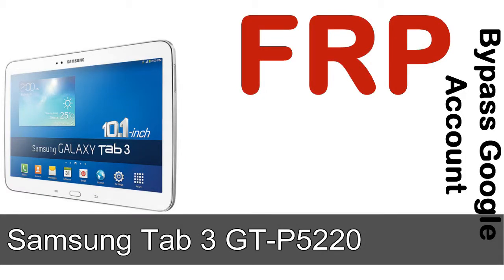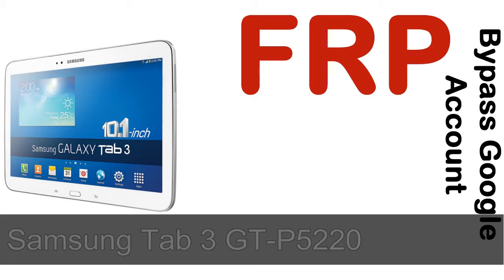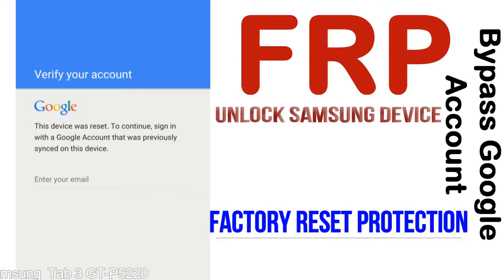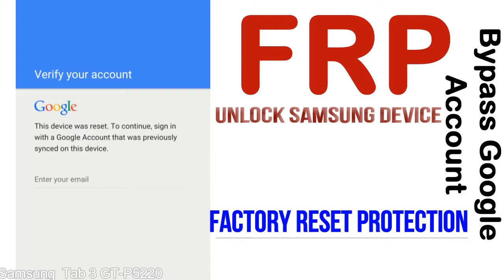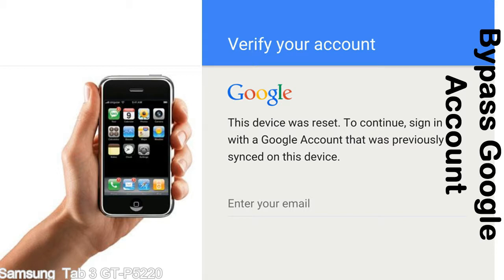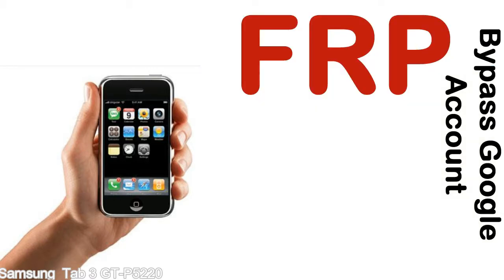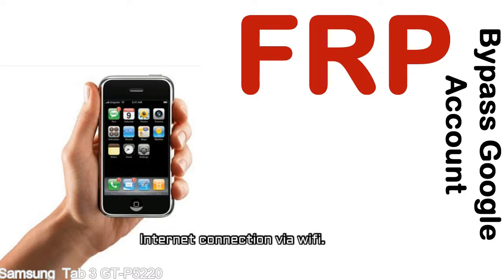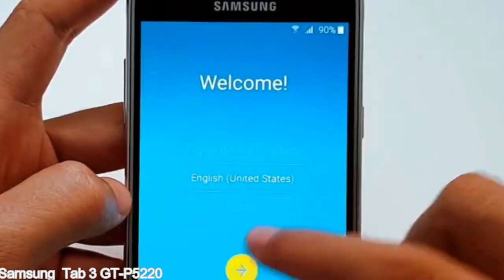How to Unlock Samsung Galaxy Tab 3 GT P5220 Google Account (Fix FRP)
I talk to you How to Unlock Samsung Galaxy Tab 3 GT P5220 Google Account Bypass and Fix FRP Lock (Hard/factory reset protection) Verify username and password.

Samsung Galaxy Tab 3 GT P5220 FRP Lock (Factory Reset Protection) is known as factory reset protection system a New Type of Security Lock.

Hard Reset Protection is automatically activated when you set up a Google Account on your Samsung Galaxy Tab 3 GT P5220 device. Once FRP is activated, it prevents the use of a phone after a factory data reset, until you log in using a Google Account username and password previously set up on the Samsung Tab 3 GT P5220 model.

Here is a step by step guide on how to Bypass Google Account on your Samsung Galaxy Tab 3 GT P5220 device:

Step 1. In case you have already hard reset (you will be able to see a Warning "Verify your account") on your Samsung Tab 3 GT P5220, then see this step.

Step 5. enter your Samsung Galaxy Tab 3 GT P5220 URL tab, Enter URL press Go.

Step 8. open FRP Bypass Apps on Samsung Tab 3 GT P5220 phone, See a Re-type password menu, press right-top 3down ... tab and press Browser sign-in tab and press ok.

Now, Samsung Galaxy Tab 3 GT P5220 Google Account Bypass success.